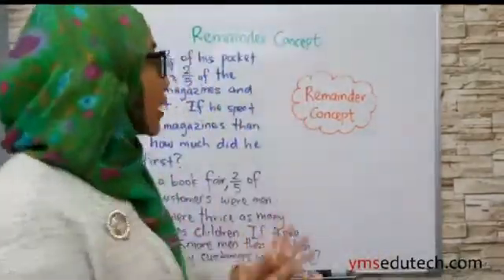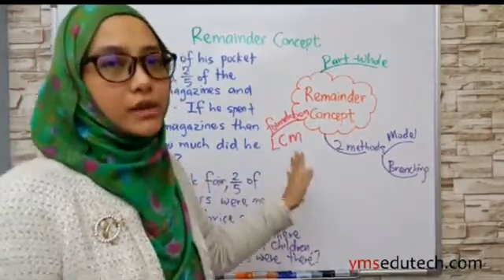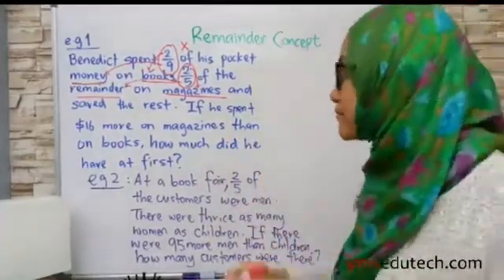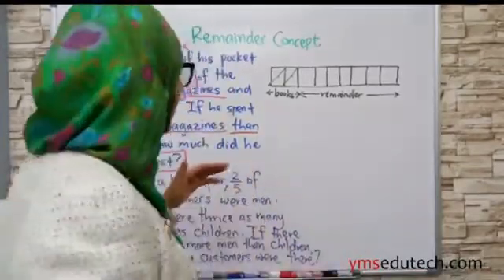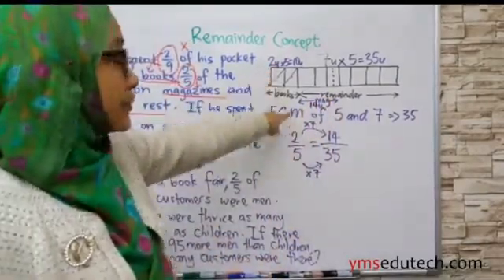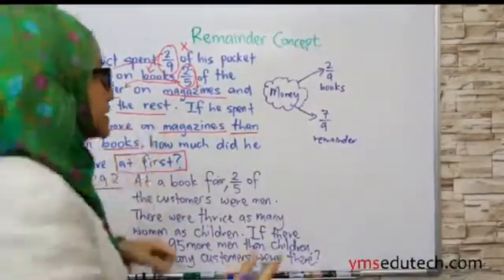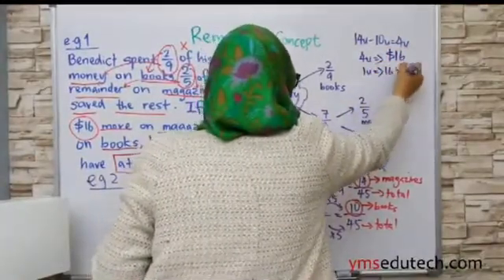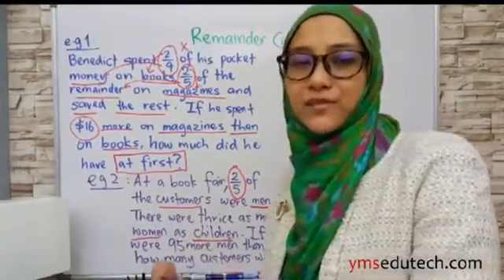PSLE Math Heuristics: Remainder Concept